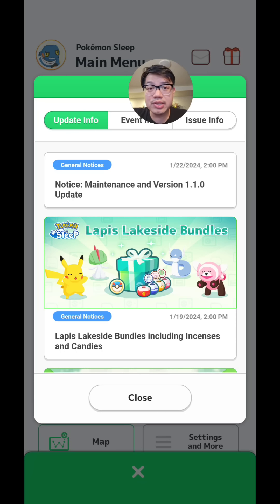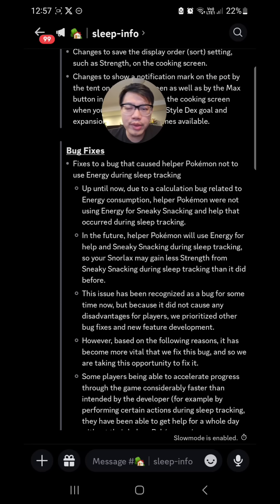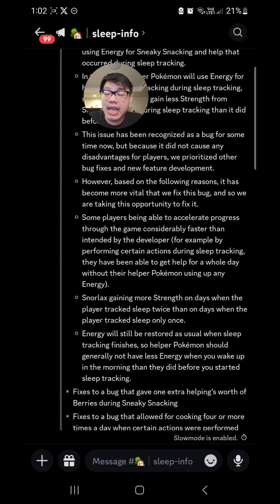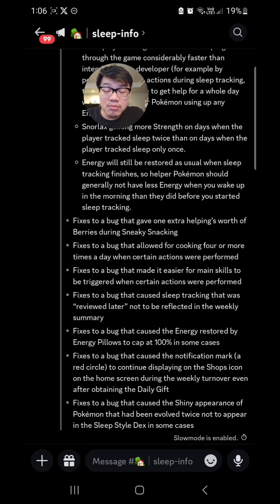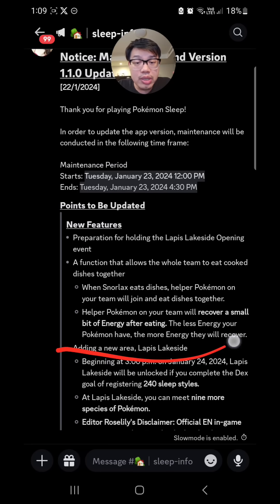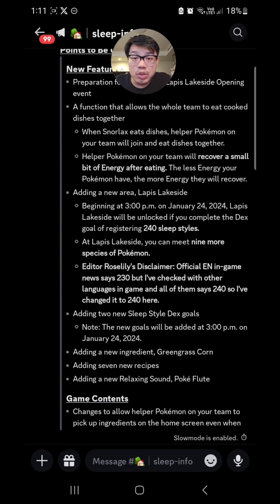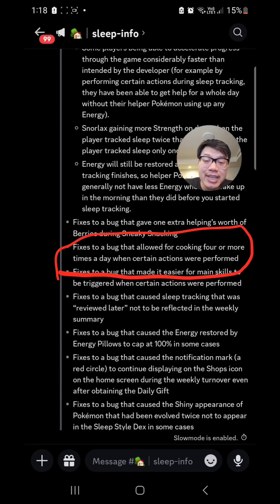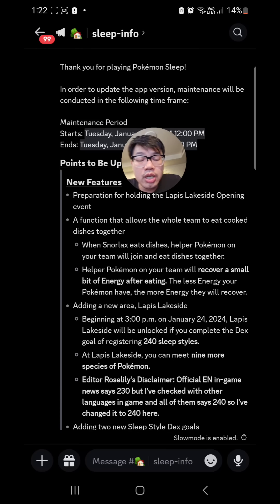Update 1.1.0 Changes in Pokemon Sleep - Sneaky Snacking Nerfed (a lot), Healers Meta